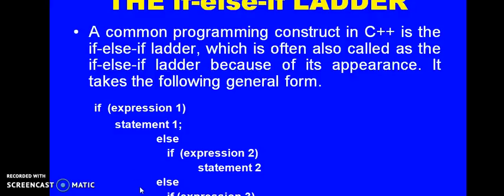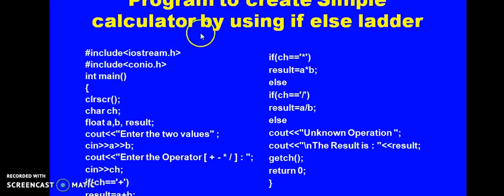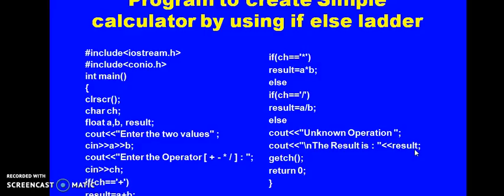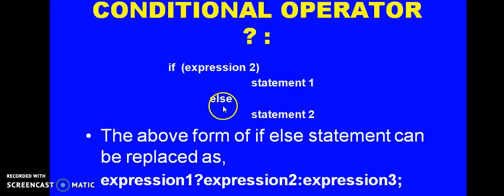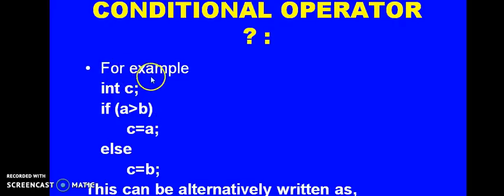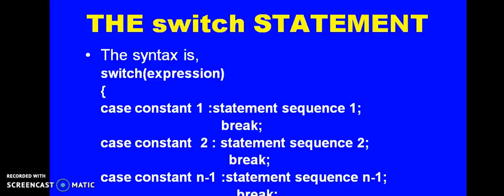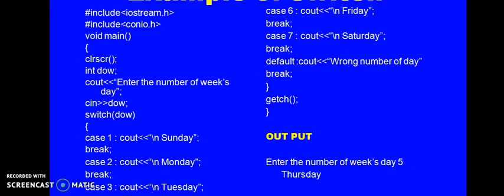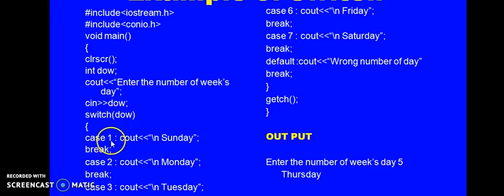Branching Statement in C++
Switch Case
Switch Vs If else